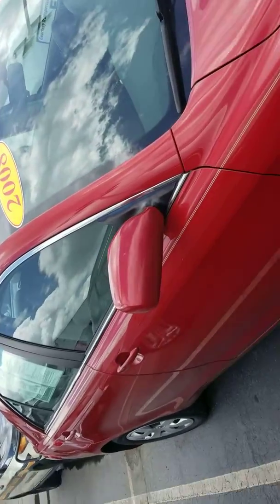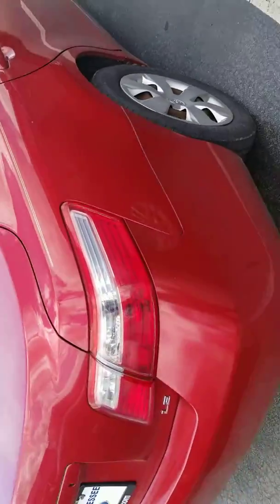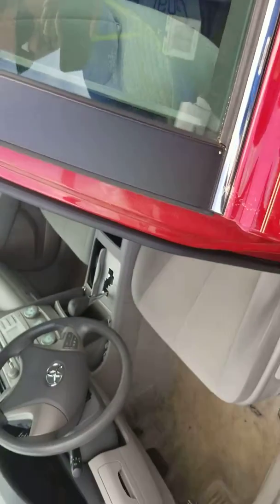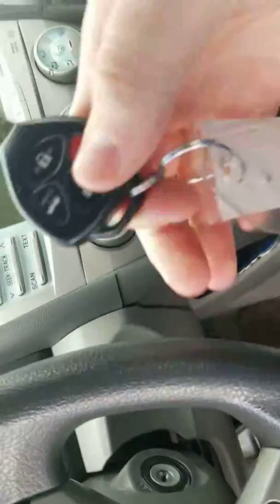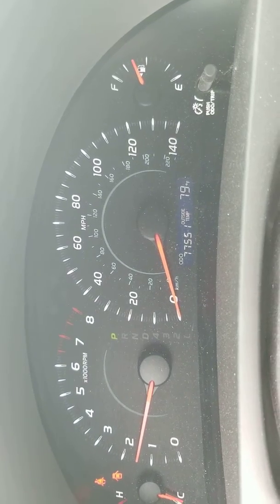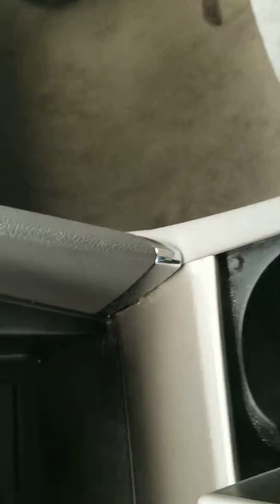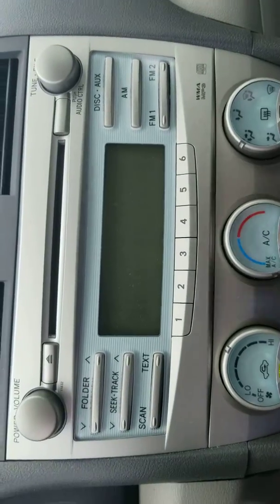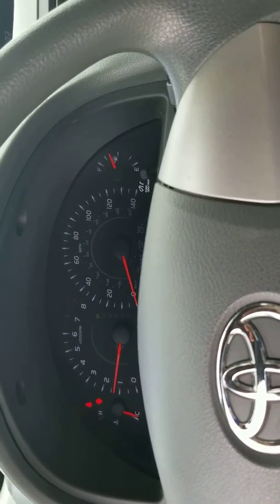2008 Toyota Camry LOW MILES for Rita at East TN Dodge 38555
2008 Toyota Camry LOW MILES for Rita at East TN Dodge 38555